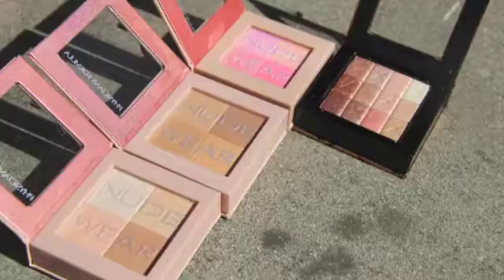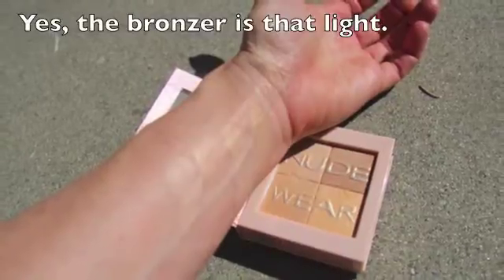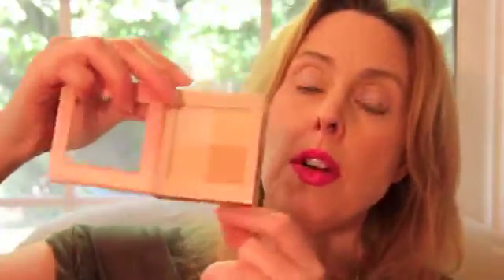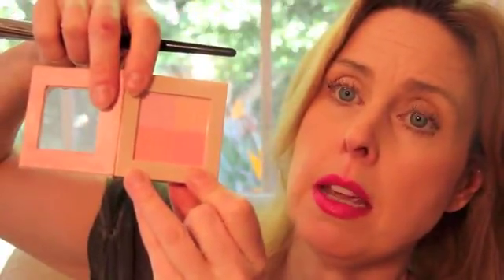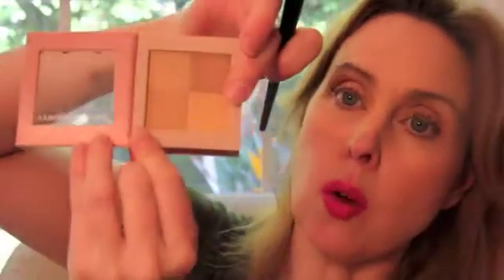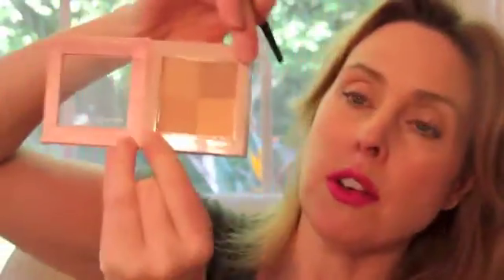Physicians Formula Nude Wear Powder Blush and Bronzer Review and Swatches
My latest attempt at drugstore makeup...Physician's Formula Nude Wear powder, blush and bronzer.  Light, sheer and glittery.

I'm writing a novel on YouTube.  About empowered women and makeup.